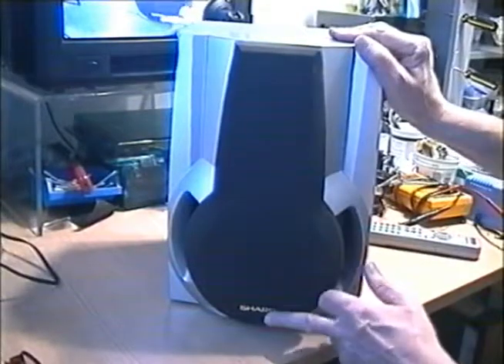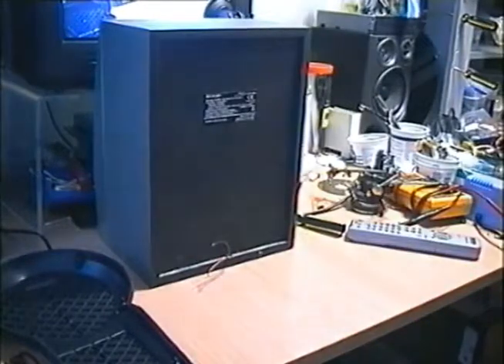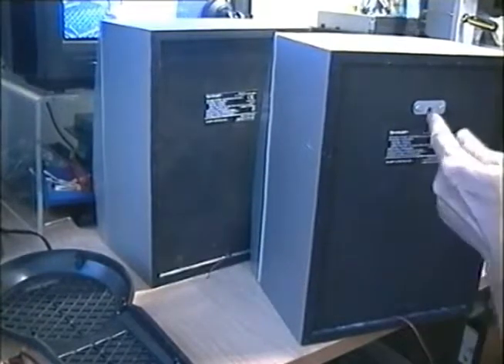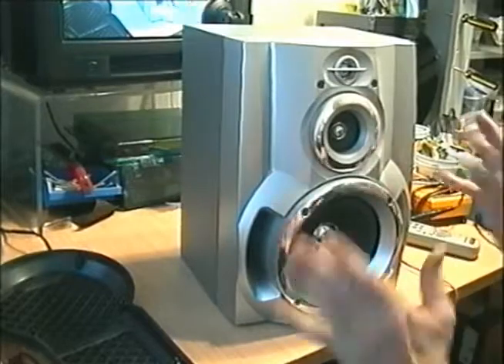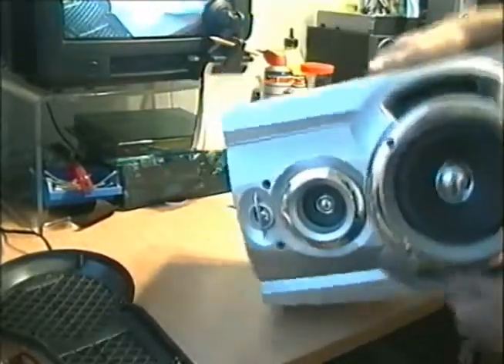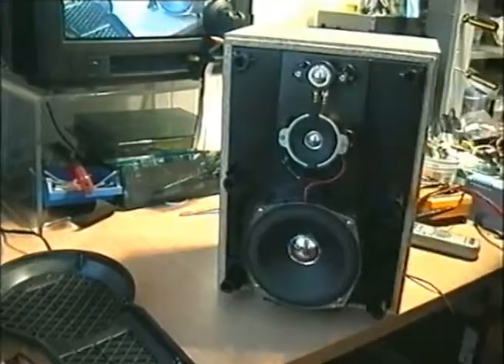Sharp Speakers got new wires and wall hanging brackets.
Those flea market speakers have old and vary short cable.
Time to use high quality cables. And same time I add wall hanging  brackets. In the wall those are take less space.